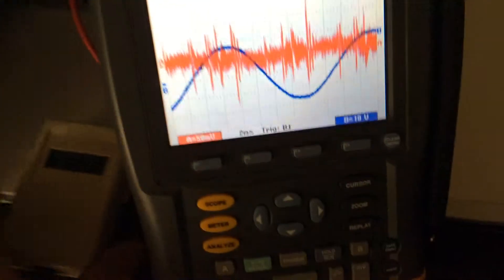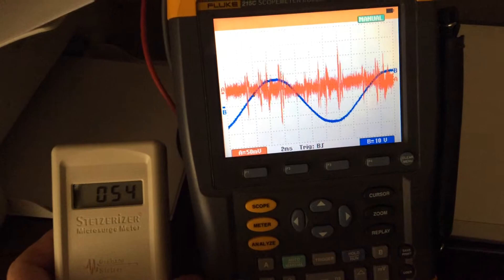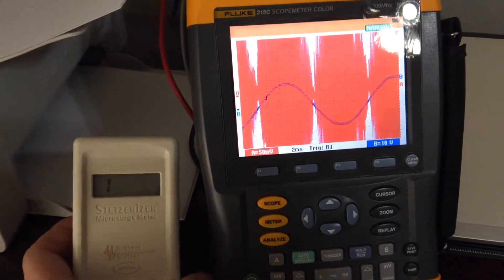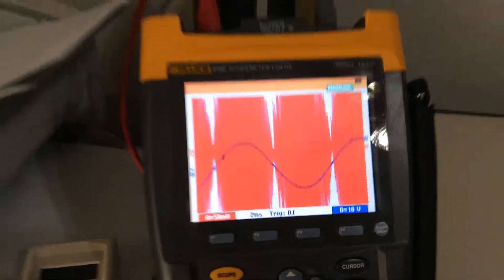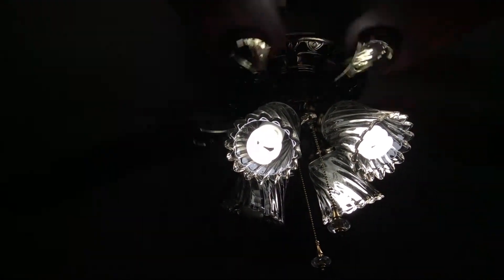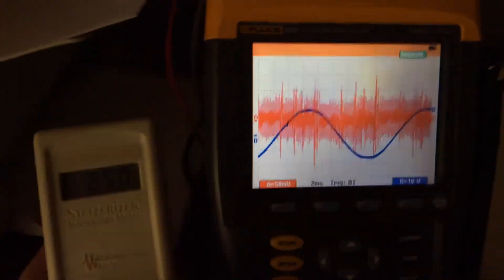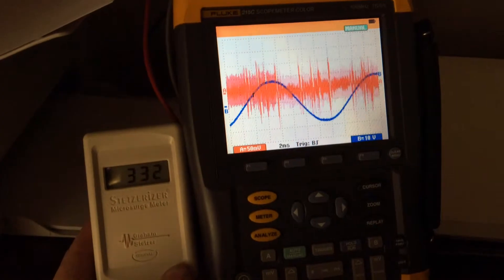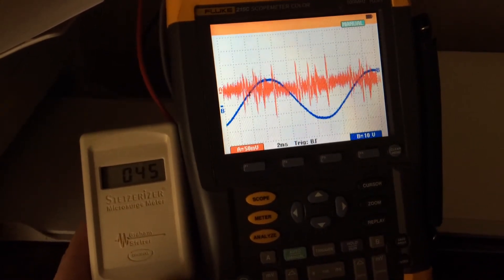Wireless Meter Pulses Caught With Fluke 215C Scopemeter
This house has two very active smart meters due to a leased solar system and are attached to the home's wiring. The byproduct is a pulsed electric field throughout the home as electric fields generally radiate 6-10 feet from the wiring located in the walls, ceiling and floors.  A Fluke 215C scopemeter and a Stetzerizer Microsurge Meter was utilized to capture their emissions.  A whole house filter was attached at the panel.